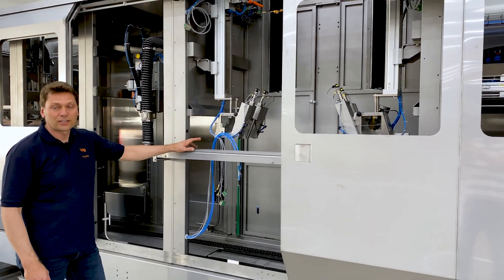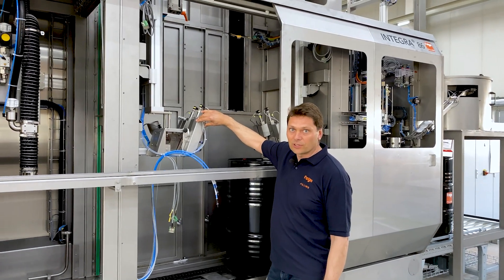View inside drum filler INTEGRA 86® English version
The automatic drum filler INTEGRA 86® is suitable for the filling of drums and working with 6 working stations for an increased efficiency. The work processes are continuously monitored. For example, nominal torques for
containers and closures are automatically checked. Also possible errors such as missing bunghole seals or
wedged plugs are detected by the automatic drum filler.
The introduced edition is upgraded by a track your plant system operated through a stylish touch panel.  All bunging systems are electrically driven, FEIGE e-power. Overflow detection stops filling operatgion before maximum fill level is reached.